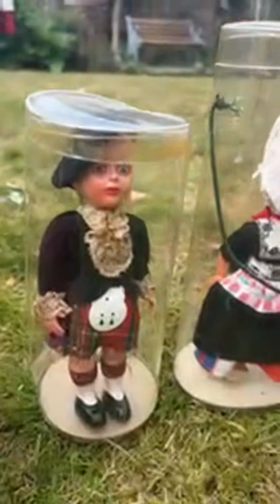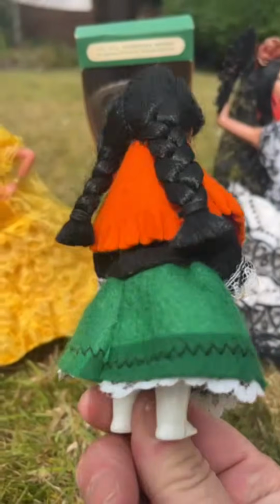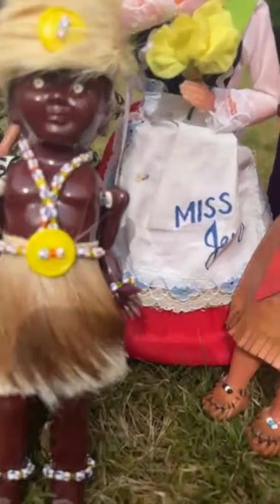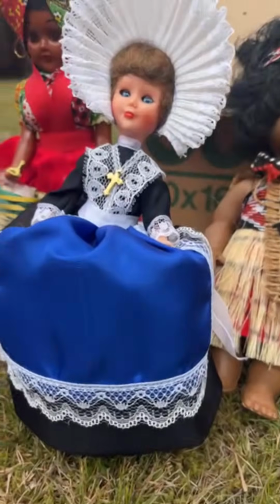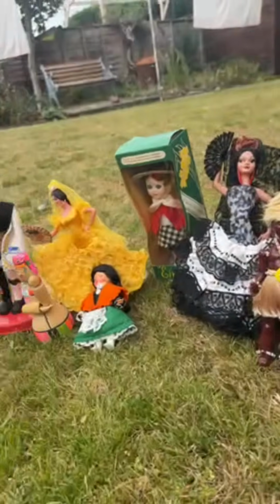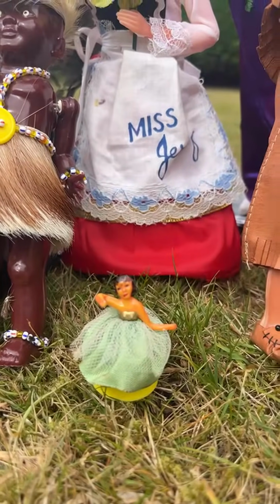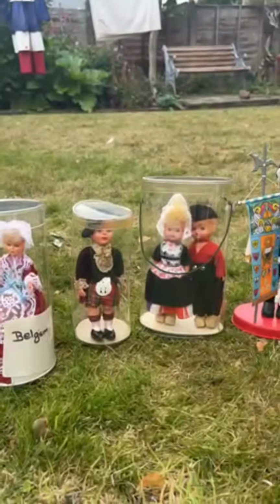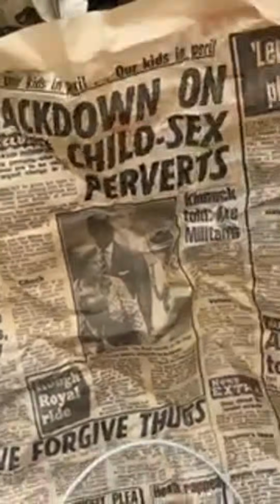Travel the World and Past Lives in Dolls from the Attic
25 years experience in Exploring Soul Healing into Past Lives, Inner Child Healing , Ancestral Healing, Spirit Relesement . Awakening into Ascension . Galactic TImelines. Starseeds and Healing Fear and Anxiety. Past Life Regression. Light Languages into Multi Dimensional Pleiadian Star Lineages. Reincarnation . Andrea Foulkes guides celebrities and members of the public in Past Life regression on ITV This Morning TV show and Have I Been Here Before? x